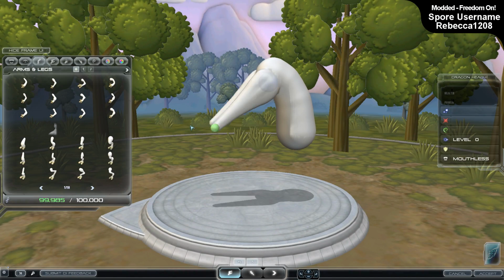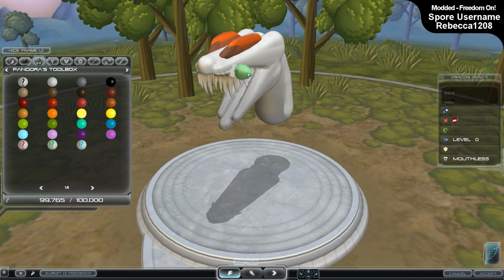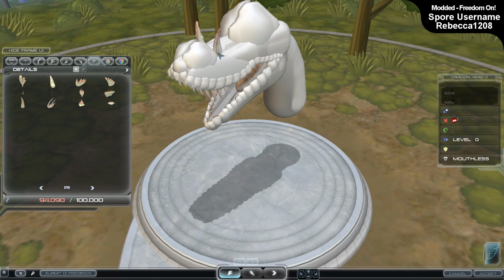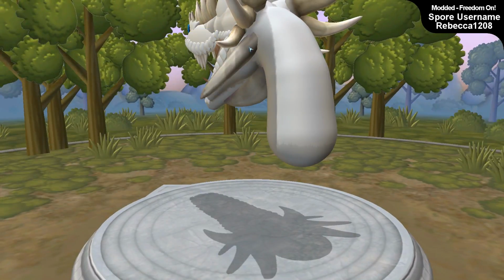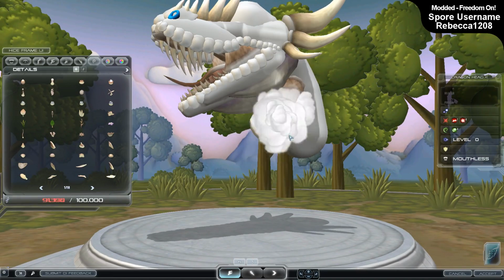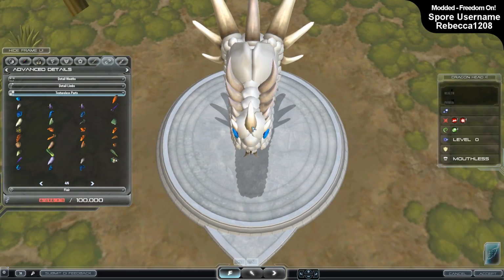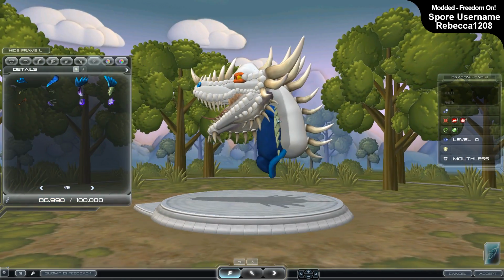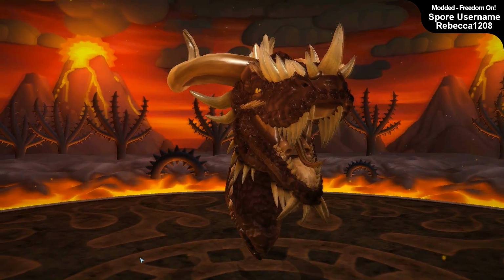Dragon Head | Made in Spore!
Just a good ol' Dragon head, made in Spore. Nice and simple!